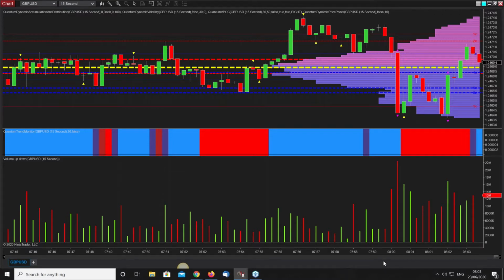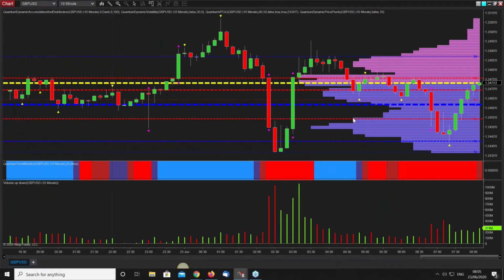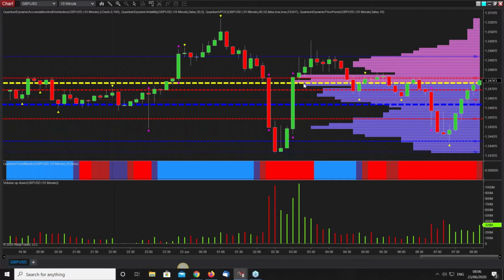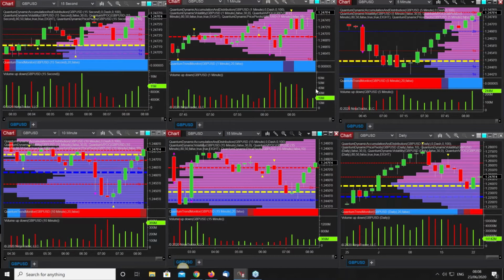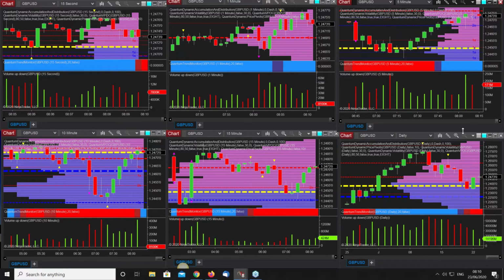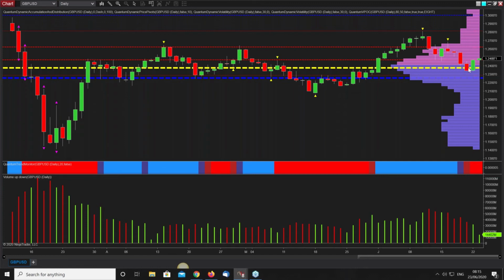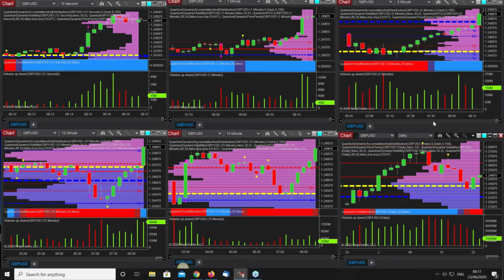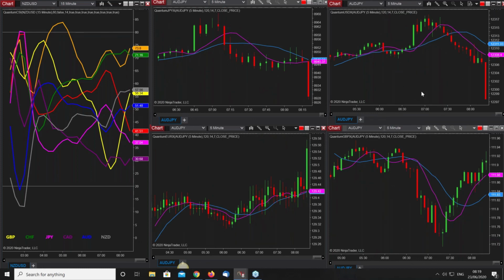Danger of the session crossover trap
Session crossovers in the forex market are classic ones for the market makers as they present daily opportunities for trap moves of all types. With volatility and without, traps on low volume or high volume. They are all here and a classic example in cable as the London forex session opens.